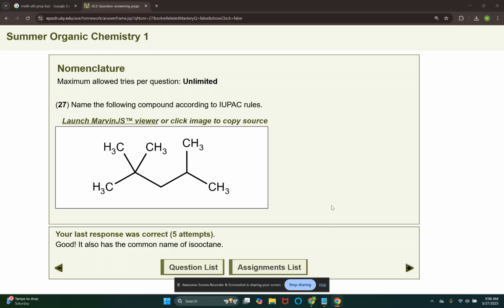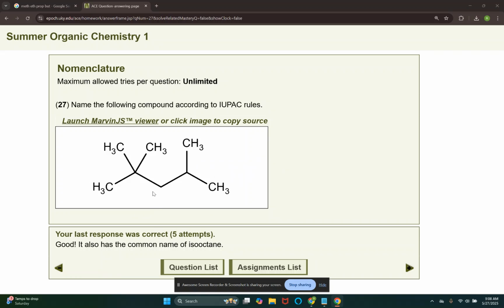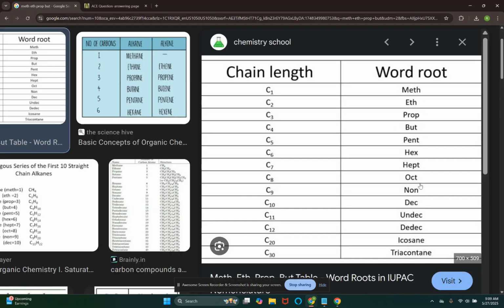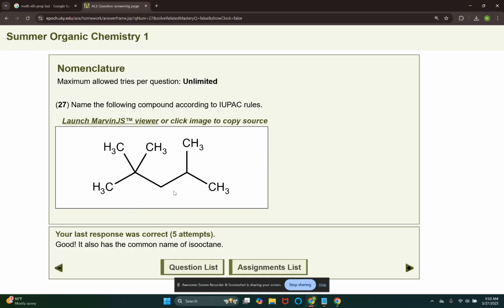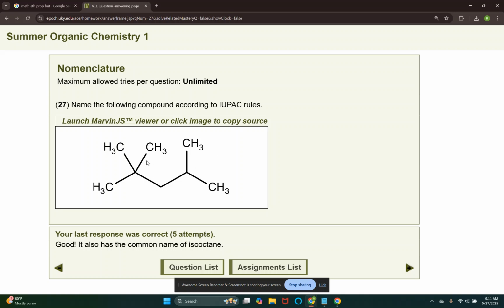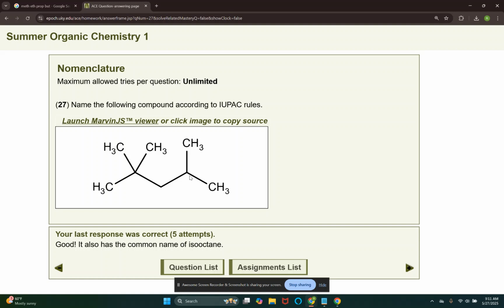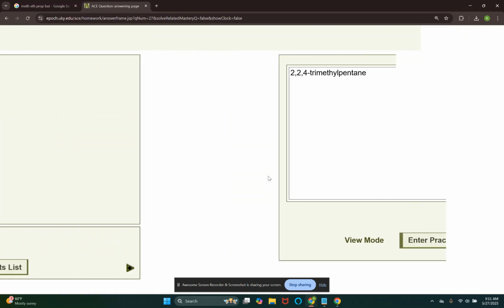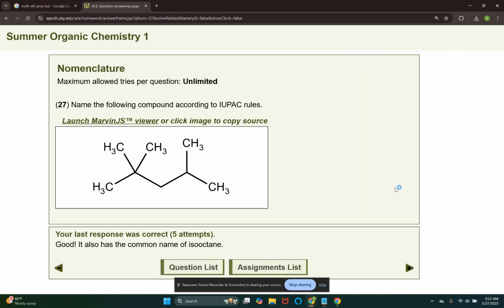Naming organic compounds - 2,2,4-trimethylpentane